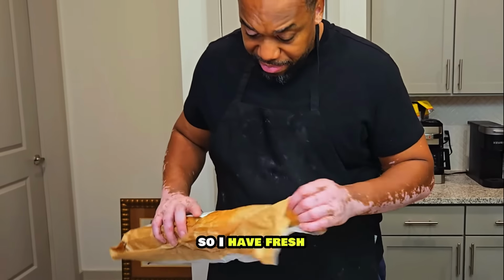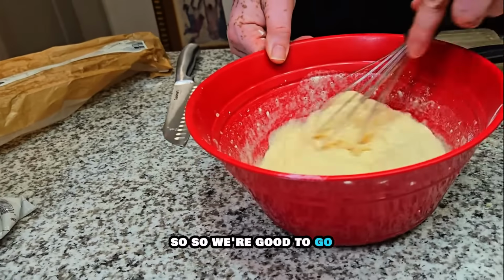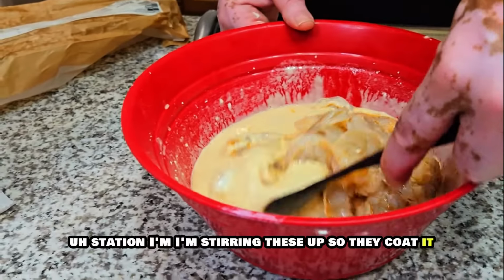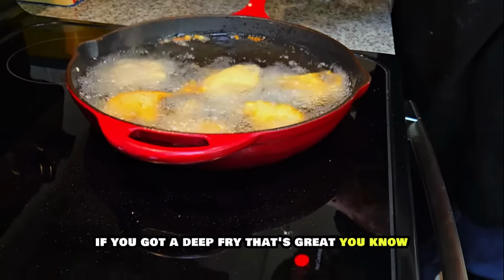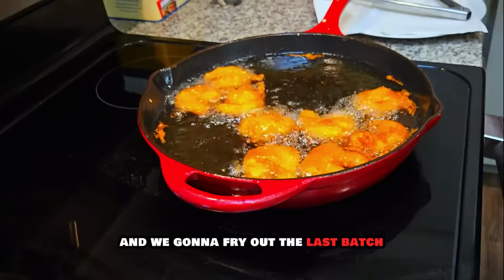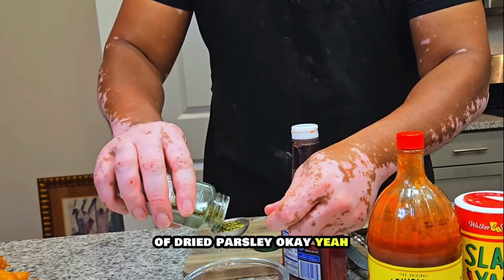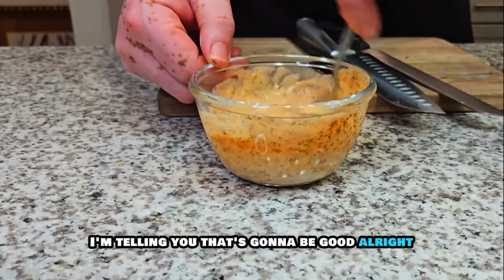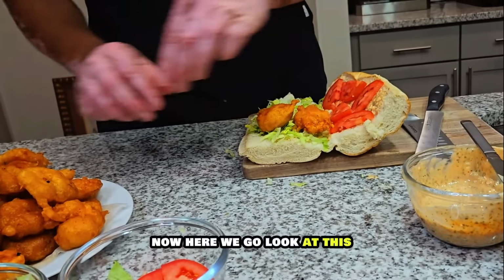How To Make The Best Shrimp Po' Boys With Spicy Remoulade Sauce Recipe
Welcome to  the Southern Gentleman's Table TV Channel. In this video, we'll show you How to whip up a delicious Southern classic - Shrimp Po' Boys with a kick of flavor from our homemade Spicy Remoulade Sauce. 🌶️🍤

Ingredients for the Shrimp Batter:-
✅ 1 1/2 cups pre-made fry mix
✅ Approximately 1 1/2 cups cold club soda (adjust as needed for consistency)
Instructions:-
Mix the Fry Mix and Cornstarch:- In a large bowl, whisk together the 1 1/2 cups of pre-made fry mix and 1/2 cup of cornstarch.
Add Club Soda:- Gradually pour in the cold club soda while whisking. Start with about 1 cup and keep adding until you reach a consistency that's smooth and similar to a thin pancake batter. It should be fluid enough to coat the shrimp but not so thick that it's gloppy.
Prepare for Frying:- Heat your oil in a deep fryer or a large deep pan to 375°F (190°C). The oil should be deep enough to allow the shrimp to float while frying.
Batter the Shrimp:- Dip the shrimp into the batter, ensuring each piece is well-coated. Allow excess batter to drip off before gently adding them to the hot oil.
Fry the Shrimp:- Fry the shrimp in batches to avoid overcrowding, which can lower the oil's temperature and make the shrimp soggy. Fry until they are golden brown and crispy, about 2-3 minutes per batch.
Drain:- Use a slotted spoon or a spider to remove the shrimp from the oil. Drain them on a wire rack set over a sheet pan or paper towels to keep them crispy.
Quick Remoulade Recipe (Simplified Version)
Ingredients:-
✅  1 cup pre-made tartar sauce
✅  1 tablespoon hot sauce (or adjust to your heat preference)
✅  1 teaspoon Cajun seasoning (for that extra flavor kick)
✅  1 teaspoon dried parsley (for a hint of herby freshness)
Instructions:-
Combine the Base:- In a mixing bowl, whisk together the pre-made tartar sauce, ketchup, and hot sauce until the mixture is smooth and uniformly colored.
Season:- Sprinkle in the Cajun seasoning and dried parsley. Mix well to ensure that the spices are evenly distributed throughout the sauce.
Taste and Tweak:- Give the sauce a quick taste and adjust it according to your preferences.
Chill (Optional):- For the best flavor, let the remoulade sit in the refrigerator for about an hour before serving.
Serve and Enjoy:- This quick and easy remoulade is ready to be served alongside your favorite dishes.

For the Sandwich:
✅  1 loaf French bread, cut into 4 sections and halved lengthwise
✅  Lettuce, shredded
✅  2 tomatoes, sliced
✅  Pickles, sliced
✅  Mayonnaise or remoulade sauce
✅  Hot sauce (optional)
Assemble the Po' Boys:-
Spread mayonnaise (or remoulade sauce) generously on both the top and bottom halves of the French bread sections.
On the bottom halves, layer the shredded lettuce, tomato slices, and fried shrimp. Top with pickles and a few dashes of hot sauce if desired.
Place the top halves of the bread on, press down gently, and serve immediately.